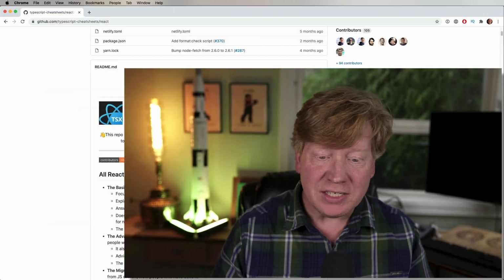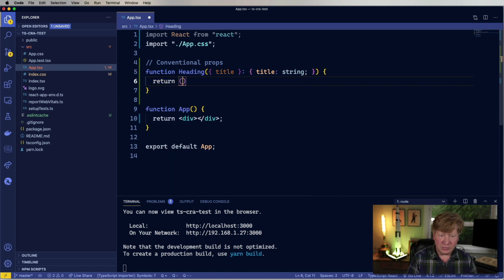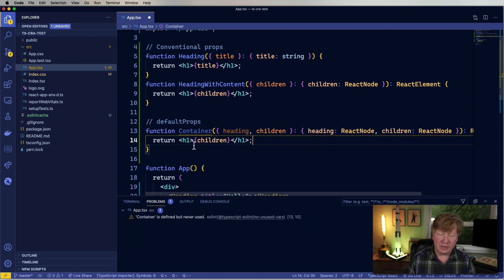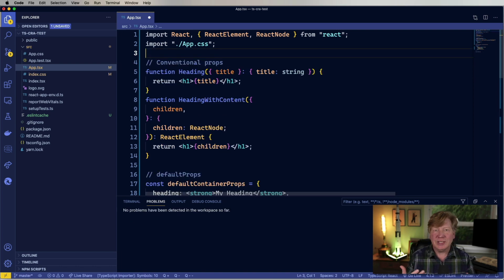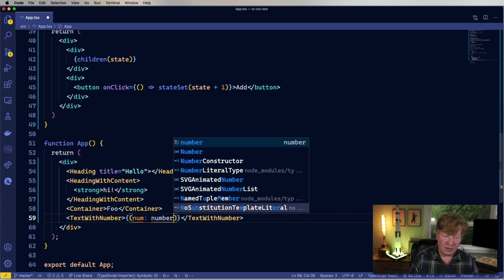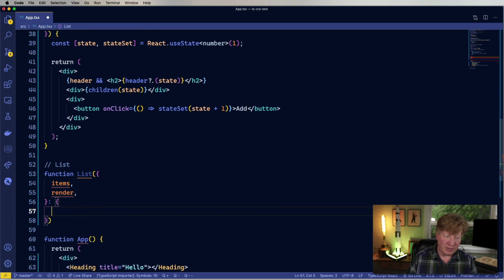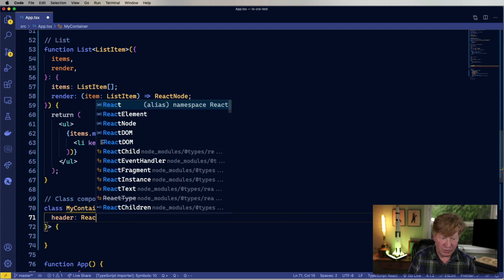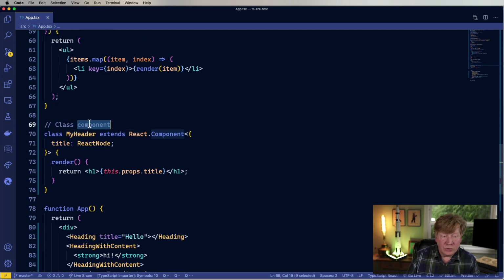Typescript for React Components From Beginners to Masters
Typescript is quickly becoming the industry standard for React development. Take your Typescript skills from beginner to masters level by learning everything you need to know about how to write components in React the right way.